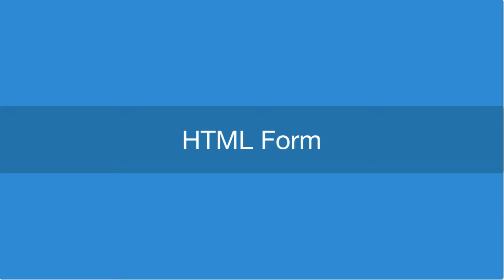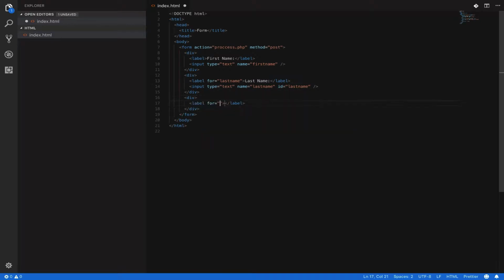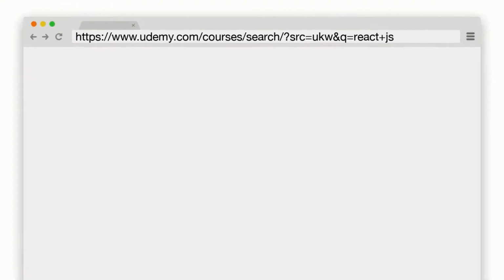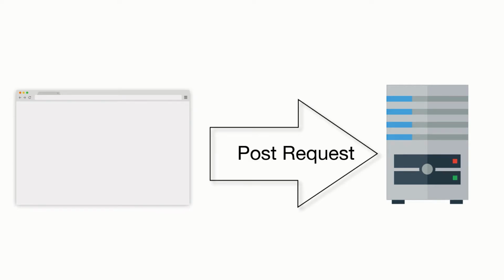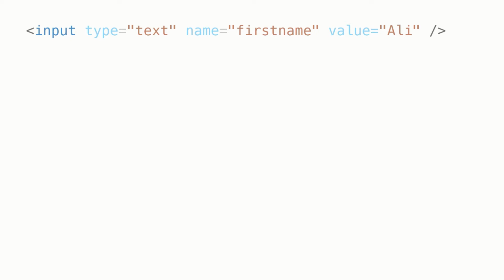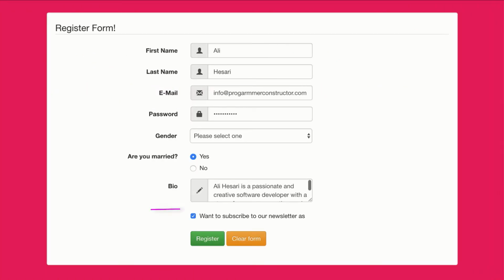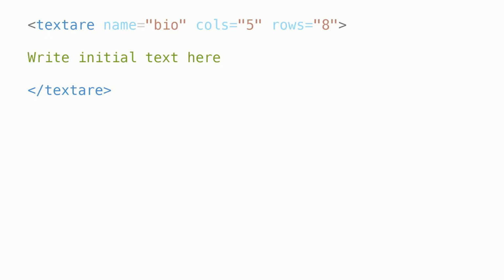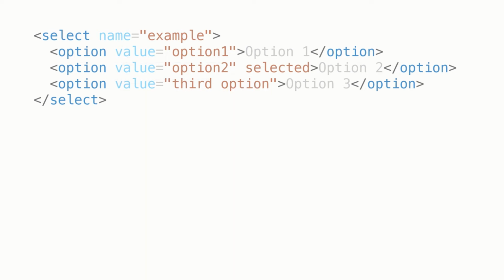How to create a form in HTML